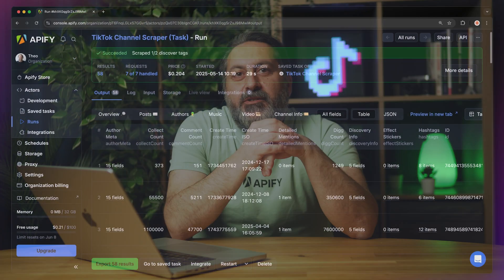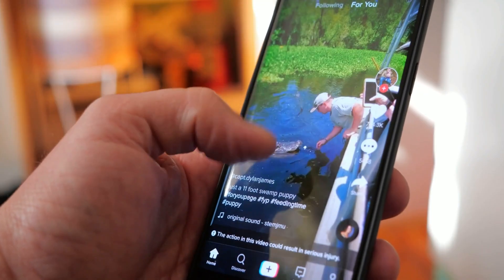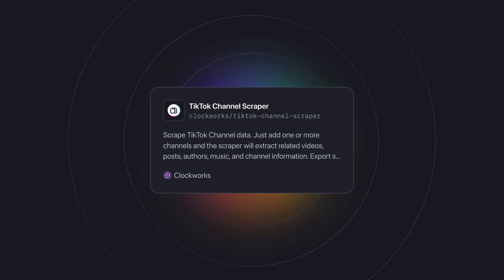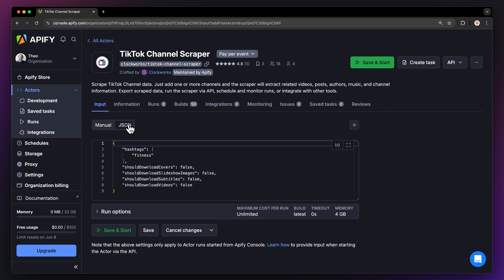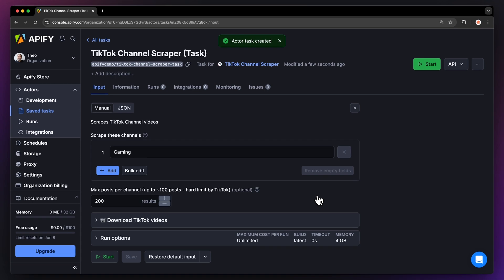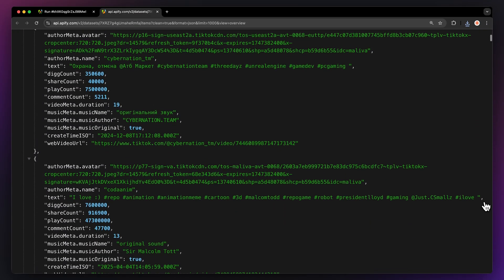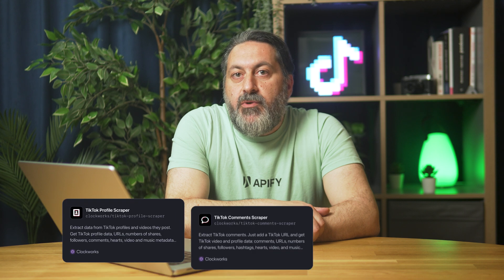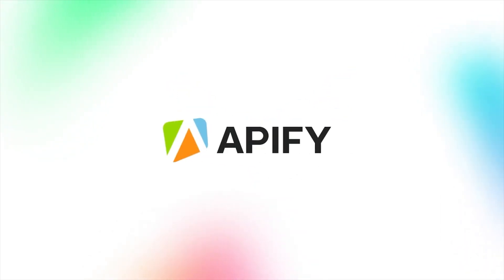TikTok Channel API: How to Scrape Channels, Videos, and Authors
See how you can scrape TikTok Channels with this TikTok Channel API 📈 Input one or more search terms to scrape IDs, Channel Info, Views, Shares, Comments, URLs, and much more 📊

*Why scrape TikTok Channels?* 🤔
✨ Conducting sentiment analysis
👩‍🔬 Obtaining data for research and social listening experiments
🦠 Analyzing trends, and viral campaigns
🥸 Identifying unverified content and inaccurate information with high public value
📚 Preparing for or analyzing a TikTok marketing campaign
👨‍🦲 Lead generation data enrichment

*How to scrape TikTok Channels? 🧑‍🏫*
Step 1. Find the TikTok Channel Downloader on Apify Store
Step 2: Click ‘Try for free’
Step 3: Input a TikTok Channel name
Step 4: Fine tune the input
Step 5: Start the Actor and get your data!

*Timestamps ⌛️*
00:00 Introduction
01:30 Input
02:13 Run
02:23 Export
02:39 Scheduling
02:52 Integrations
02:58 API
03:12 Other TikTok Scrapers
03:28 Like and subscribe!